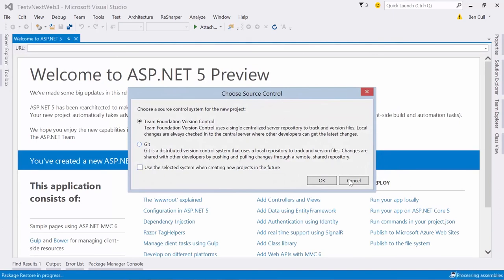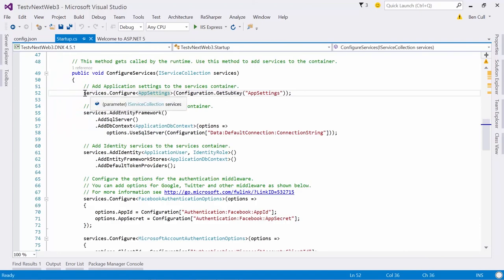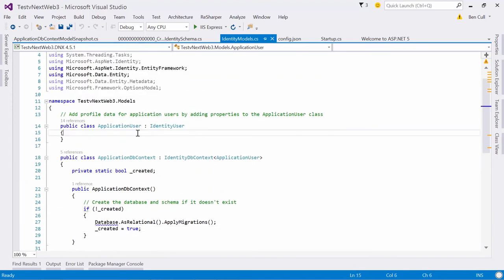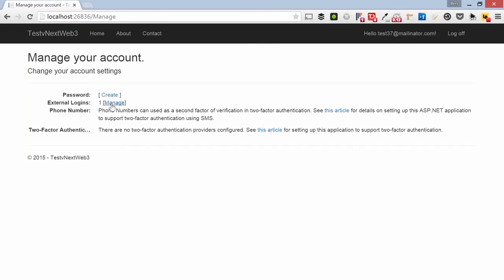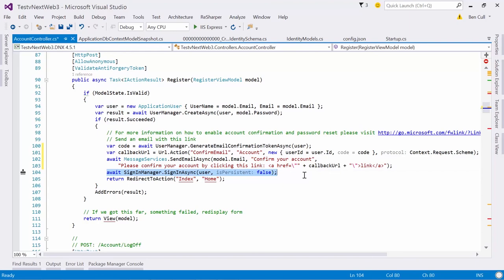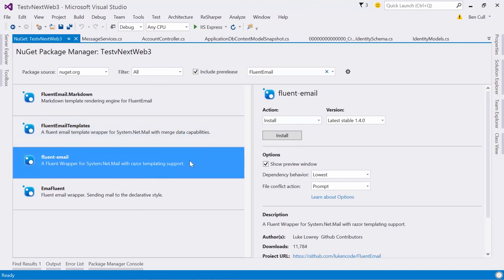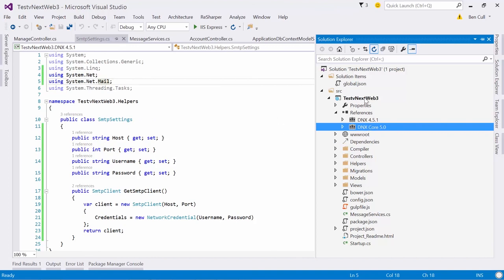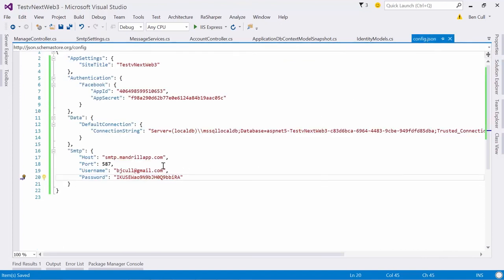ASP.NET Identity using vNext | Dev Superpowers Episode 11 | Ben Cull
Previous versions of ASP.NET Membership have left a bad taste in many developers mouths, and some are now dangerously out of date.

In this episode of Dev Superpowers, Ben Cull will take you through the latest, greatest and safest way to get your membership system up and running using ASP.NET Identity, OWIN and Dependency Injection.

SSW TV would really appreciate it if you could 'like' this video! Thanks!